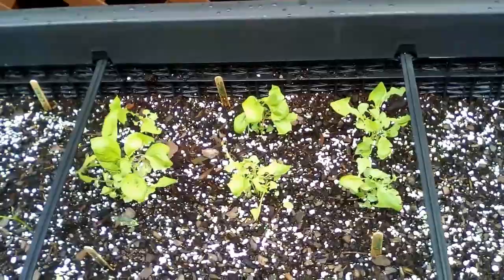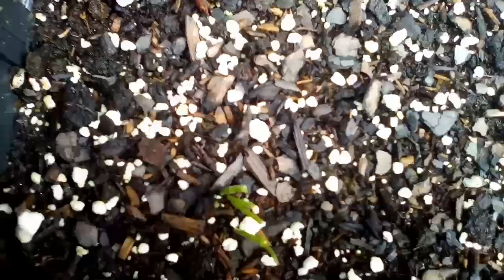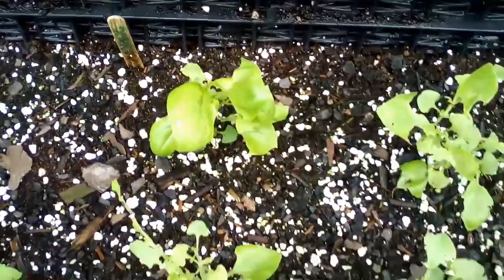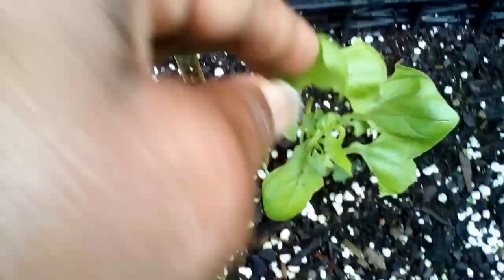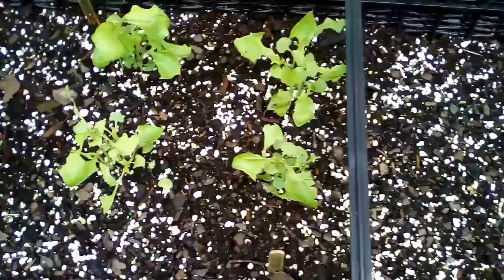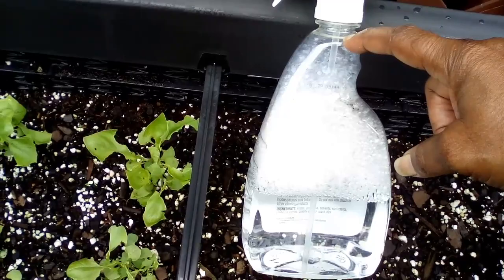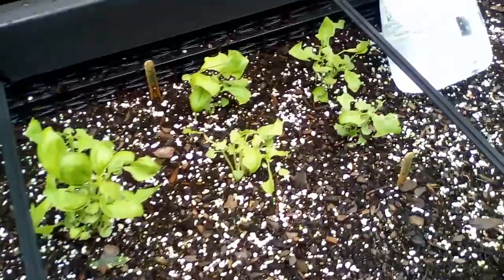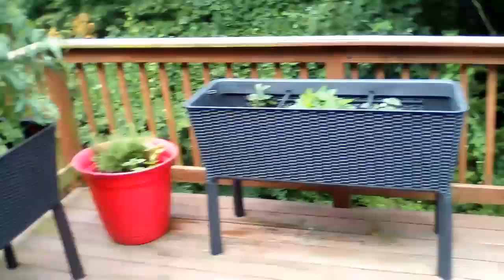HOW I GOT RID OF ARMYWORMS IN ONE DAY! | Container Crops | Crops To Kitchen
The name of the spray is Bacilius Thuringiensis

If this Video has helped you and you would like to support my channel I only that you give the video a thumbs up leave a comment and share it our to your friends and community.

Time Stamps Chapters:
00:00 Army Worms
00:09  Intro
00:23  Damage foliage
02:11  What I used to rid of army worms
04:03  Thank You

Seed, Plant and Growing Blessing may be sent to:
Container Crops

(Street Address Provided upon request for carrier delivery)

Thank you for stopping by and joining me as I go on my journey of growing in small spaces.

You don't need acres or a large yard to enjoy sustainable living by growing your own fruits and veggies.  Just about anything that can be grown in the ground can also be grown in a container.

Container gardens are perfect for decks, patios, small yards, kitchen counters and window sills.
Creativity is key in Container Gardening.

Let's raise our crops together.